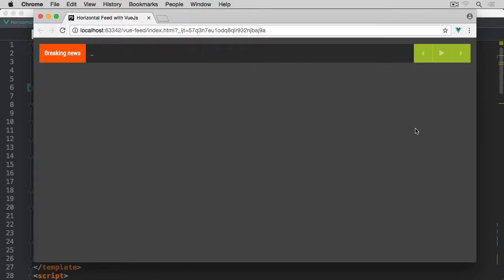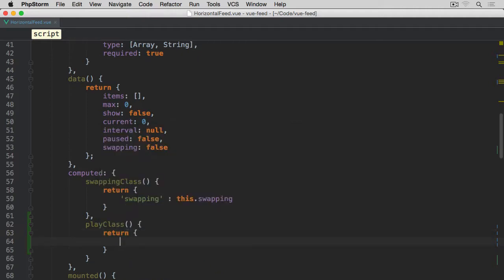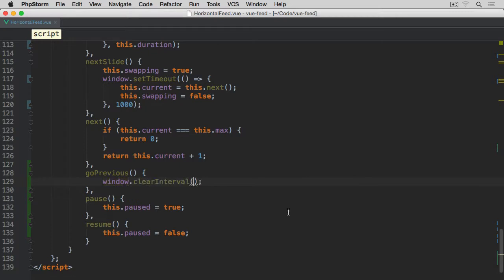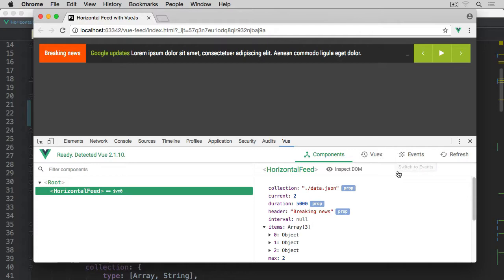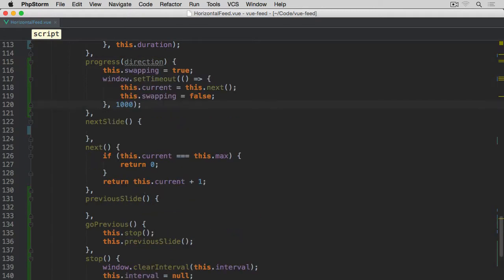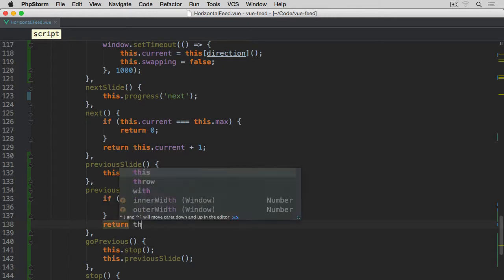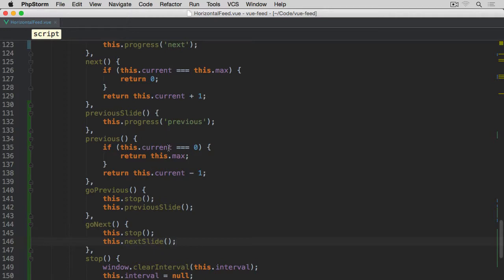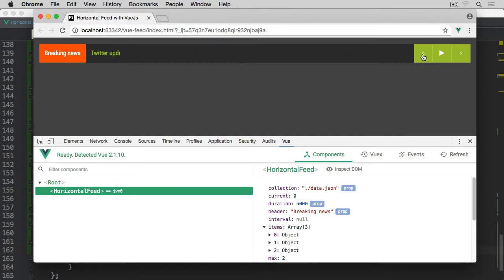03-07: Previous, next and play buttons